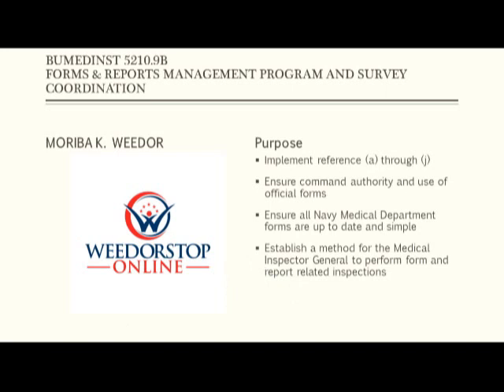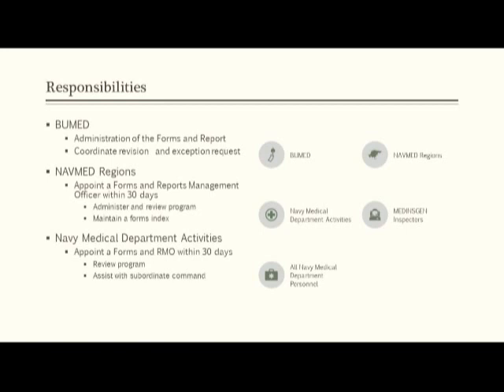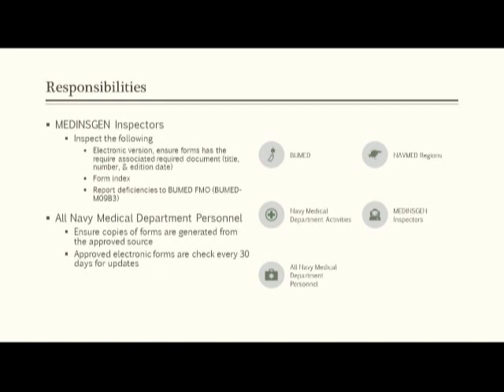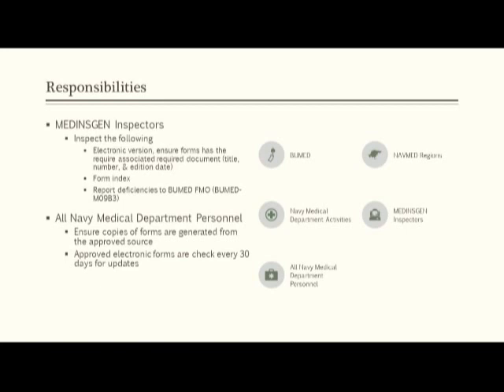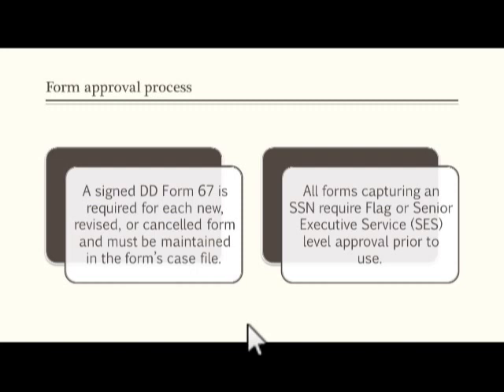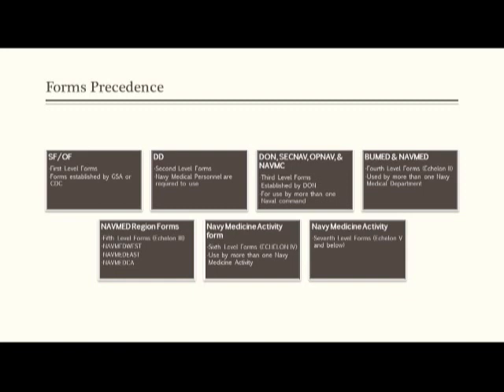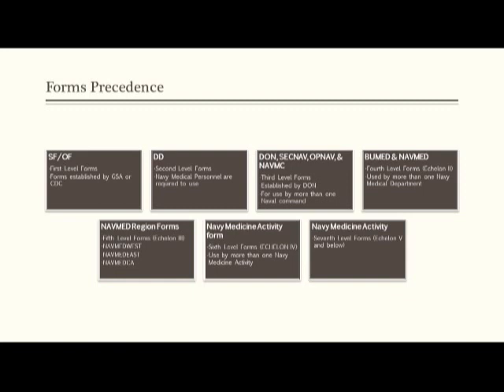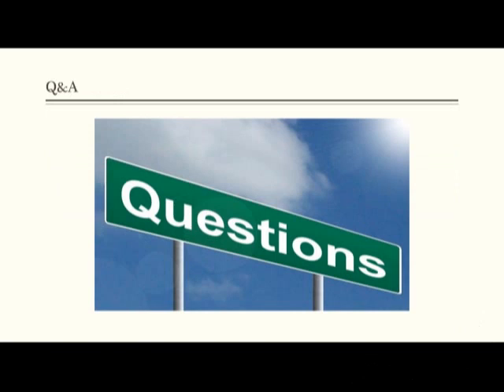BUMEDINST 5210 9B Forms & Reports management Program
Forms and Reports Management Program